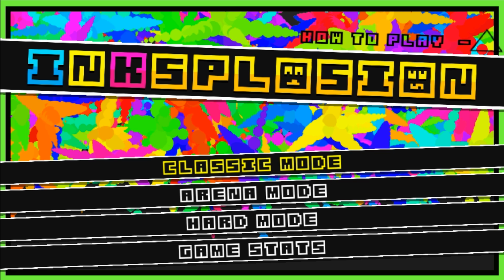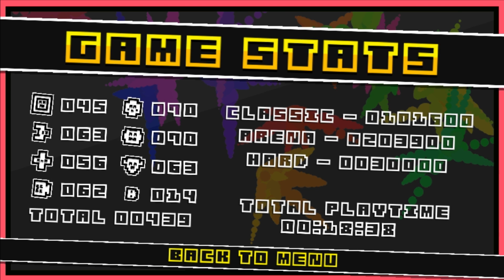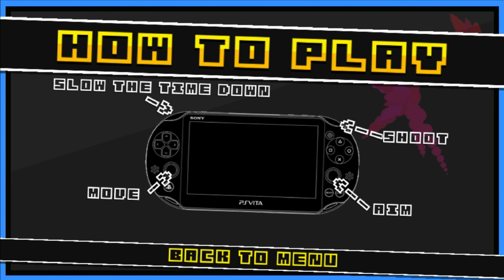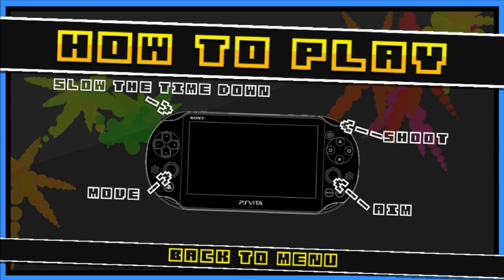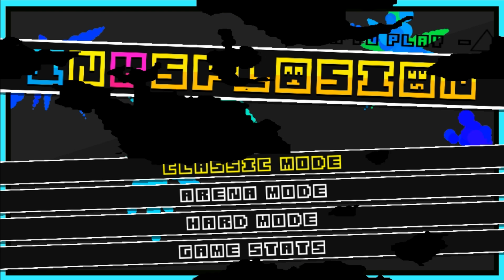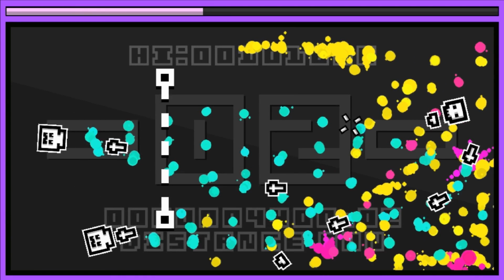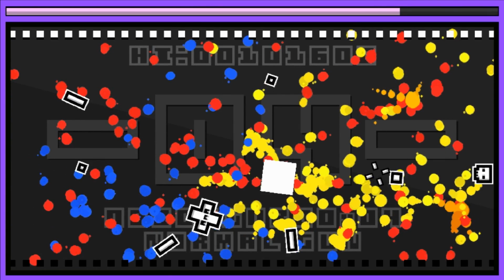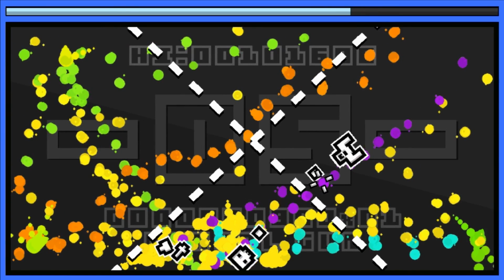Inksplosion Vita Gameplay